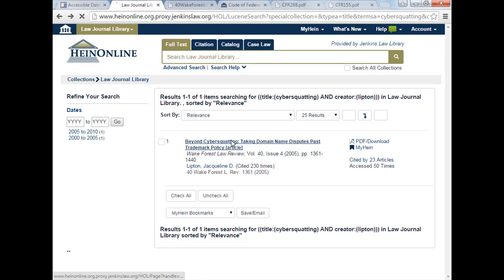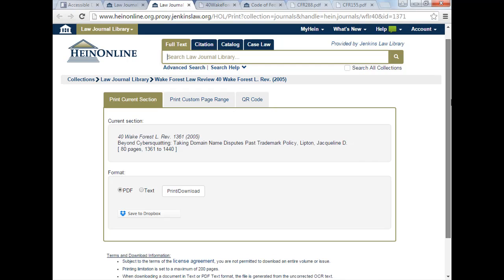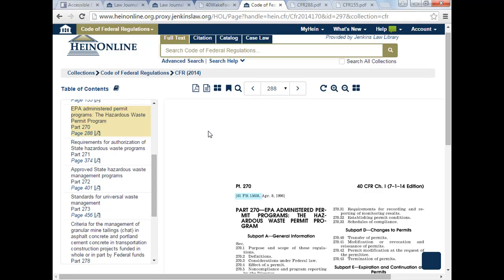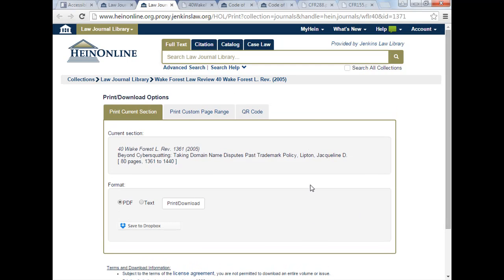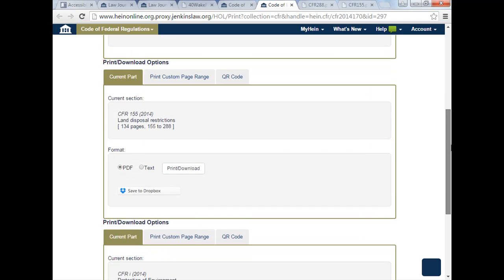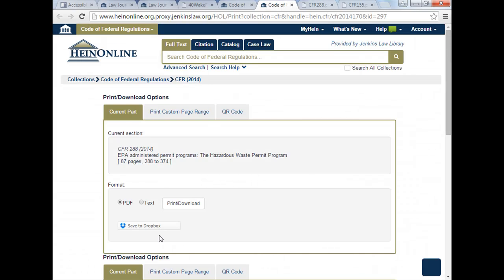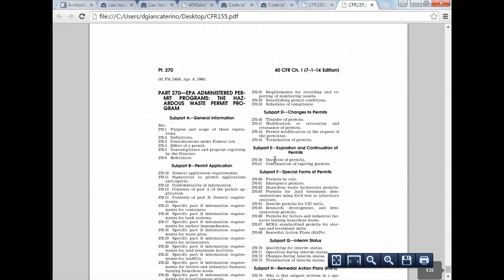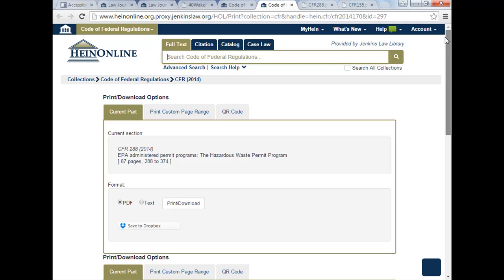Printing and Downloading in HeinOnline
HeinOnline contains a vast collection of law and law-related materials. Coverage includes more than 1350 law and law-related law reviews and bar association journals (majority go back to volume 1), Congressional Record, Federal Register starting from 1936, Code of Federal Regulations (CFR) starting from 1938, United States Reports starting from 1754, famous world trials starting from the early 1700's, legal classics from the 18th & 19th centuries, United States Treaties, State Session Laws, English Reports (full reprint from 1220 to 1867), and more. HeinOnline is a 24/7 benefit for Jenkins Law Library members who are sole practitioners or attorneys in firms with less than 50 attorneys.